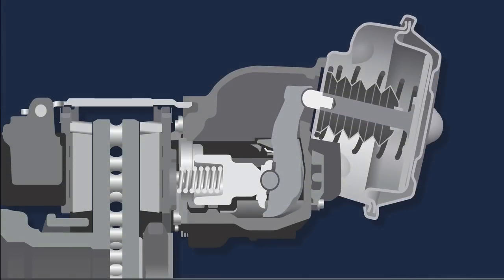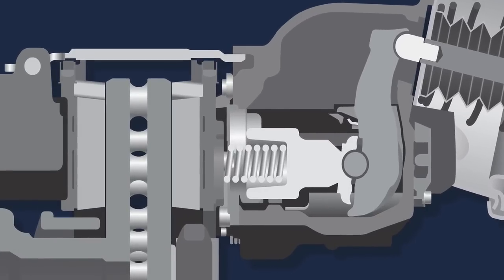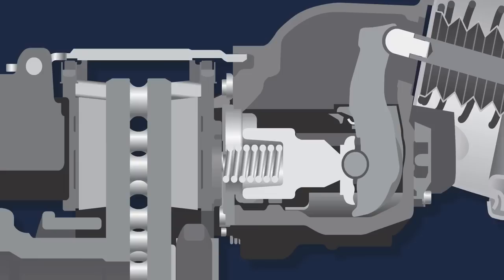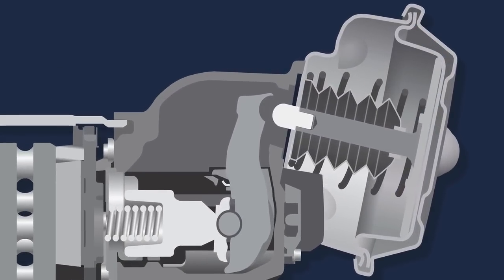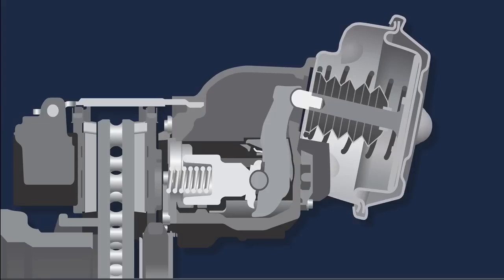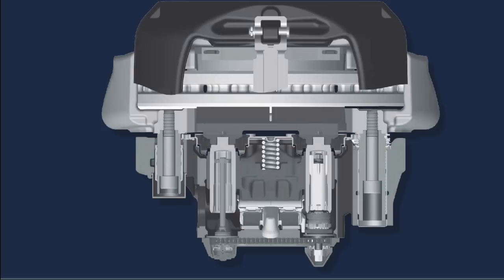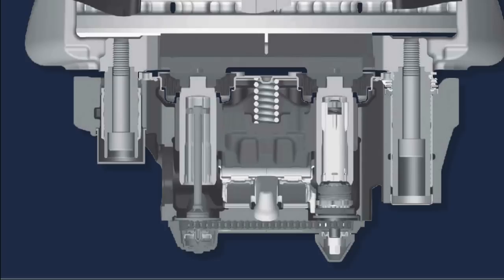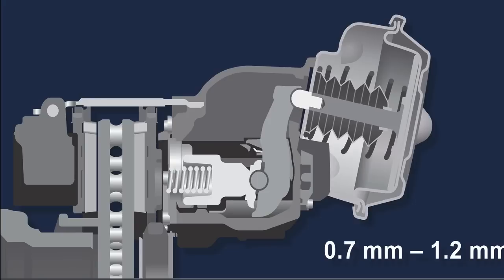Transit Academy Sample Video - Basic Operation of Knorr Disc Brakes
This video is a sample of our work at Transit Academy. In explaining some concepts, such as how a disc brake system works, we use a variety of methods. This video uses some of our 2D animations to illustrate how disc brakes work.

Transit Academy is a cloud based learning platform designed exclusively for the transit industry. Featuring engaging content and social collaboration tools, Transit Academy allows transit professionals to learn "on demand" with concise video tutorials. It supports Instructor Led Training programs by giving people access to information on the job.